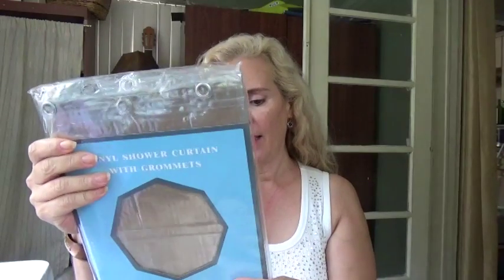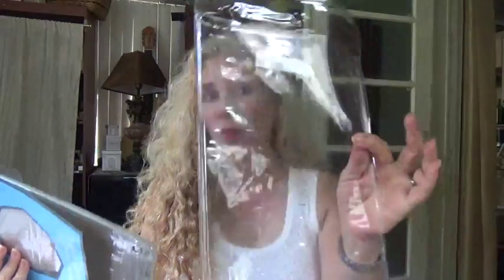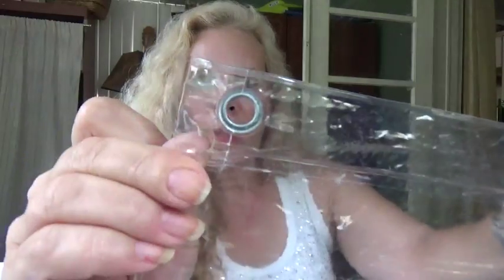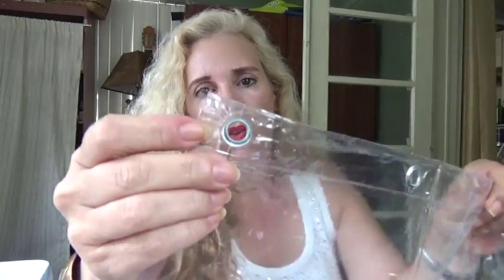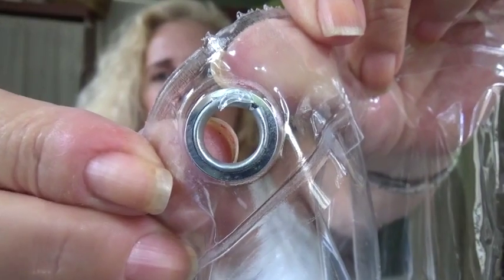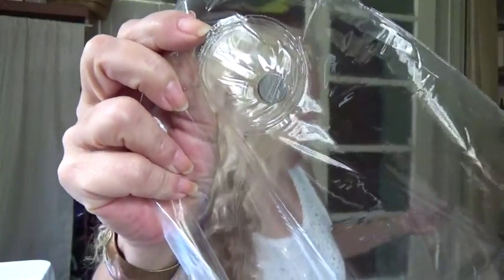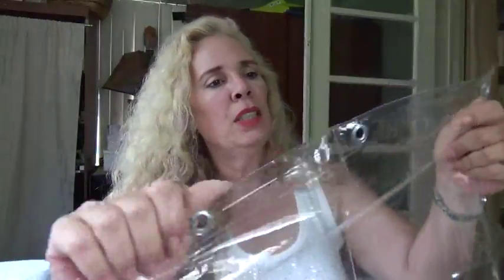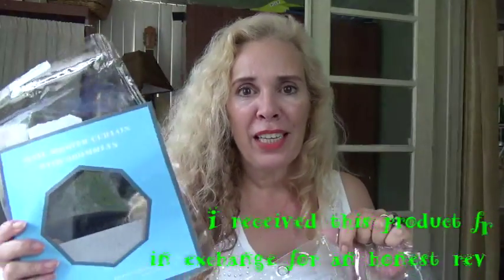unitedlinen shower curtain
This channel and video is not for children. Content for adults only.Sometimes I will review products I receive at a discount or free but that never influences my review.

I have mixed feelings about these shower curtains.  The description says Heavy Duty yet I found them to be on the thinner side.  Now that isn’t a very accurate description on my part  because “thin” isn’t a real measurement.  The vendor, on the other hand, does state “10 Gauge”.  Personally, I have no idea what 10 gauge is, but if I hear the term “heavy duty” I presume it would be comparable to other shower curtains I have purchased that are on the thicker side.  You all know what happens when you presume.  If anyone has a measuring instrument that measures gauge, then you won’t be surprised.  But if you are like me, and have none, perhaps you will expect a little thicker curtain as did I.

Since “heavy duty” is not a precise term and the measurement of 10 gauge was clearly provided by the vendor, I would hold myself responsible to understand and know what to expect from the term “heavy duty” when it is next to an exact measurement of 10 gauge so I did not take off any stars for that.

Now let’s look at the construction of this curtain.  Well it is absolutely clear and transparent.  The vendor totally described the color very accurately.  Moving on to the rest of the construction, I have to say I was not terribly impressed.  I found one grommet was not put in correctly and a little bit smashed. This did not damage the ability to hang the curtain on the damaged grommet.  The gommets were flat and appeared to be tin or aluminum.  I noticed that other reviewers had pictures of this product and the grommets in their pictures looked differently than those on mine.

There was a space of about 3 inches on the top edge of the curtain that had an unfinished edge.  The curtain was not odorless.  In looking closely at the description, the language the vendor uses is “No Chemical Odor”.  This would be a very personal opinion, but to me it smelled like rubber.  Rubber can have chemical constituents.  You should come to your own conclusion.  In the end, the odor was what I would have expected from a shower curtain and it was not offensive or overtly strong.  Also, it is important to note that this PEVA shower curtain has less odor than a PVS shower curtain and perhaps that is the specific “chemical odor” that the vendor was referring to.  A PVS shower curtains have a stronger odor because they give off gas and the gas they give off is harmful.  The PEVA curtains don’t have offgas even though their manufacture uses petrochemicals.

A tip for washing these curtains would be throw them in the washer for a cold cycle along with towels to scrub them and ½ cup of vinegar.

Overall I would say I am happy with the total transparency of the curtains, length and width.  I am not fully satisfied with finish, grommets, the gauge and would not consider them to be as I would define the term “heavy duty”.  But they are ok which is why I gave them the ok 3 stars.

If you found this review helpful please click LIKE.